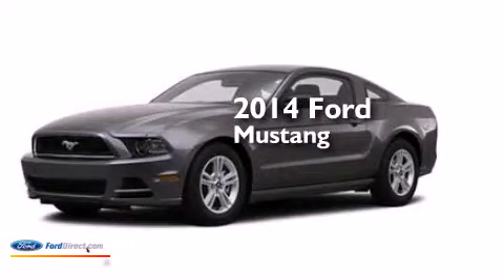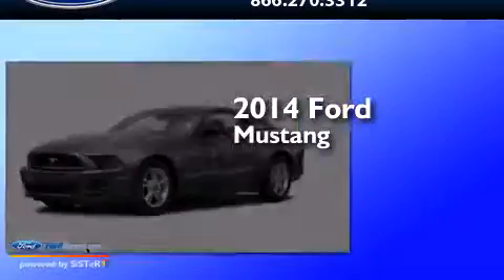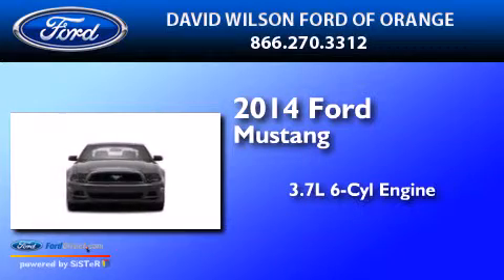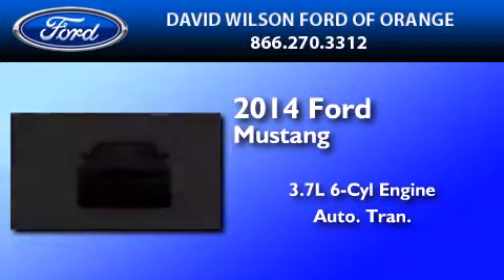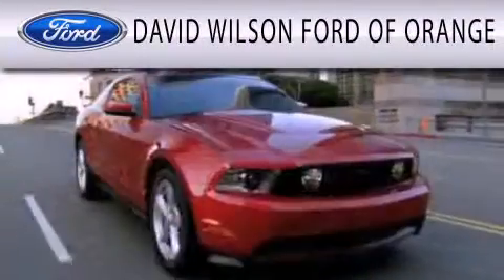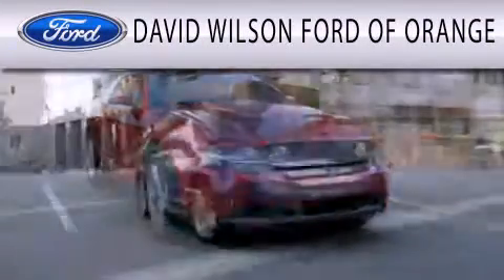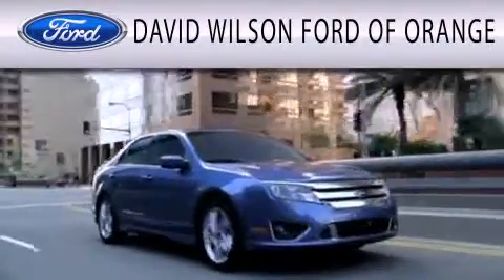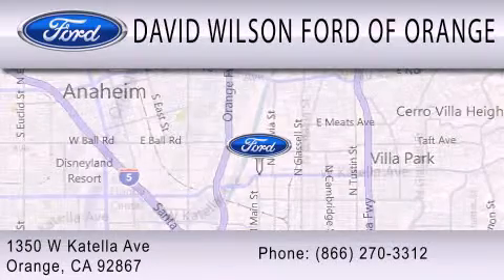2014 FORD MUSTANG Orange CA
We have been honored to serve the Orange CA area , we promise that your experience at our dealership will exceed your expectations ! Year : 2014 Make : FORD Model : MUSTANG Engine : 3.7L V6 24V MPFI DOHC Trans . : 6-SPEED AUTOMATIC Exterior : EBONY Miles : 1 Interior : CHARCOAL Stock : 00440045 David Wilson's Ford of Orange W. Katella Orange , CA 92867